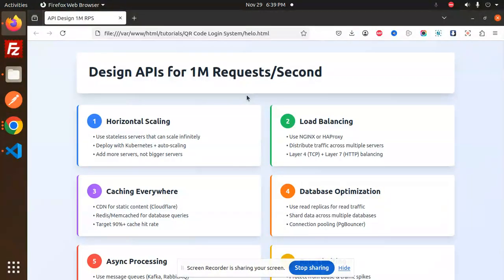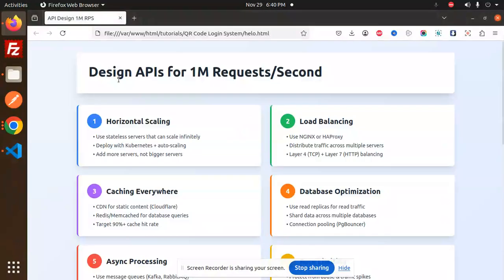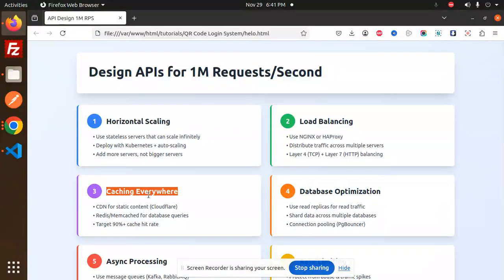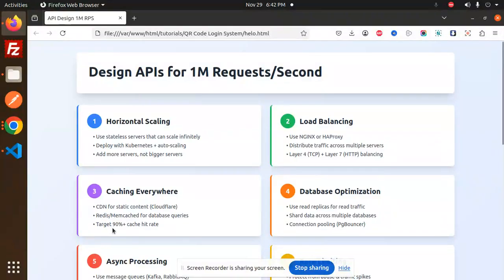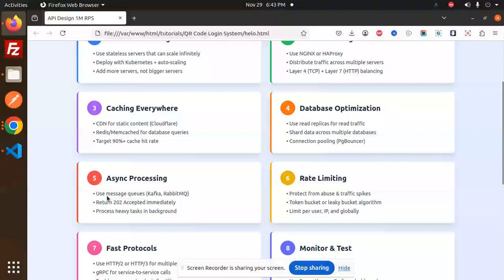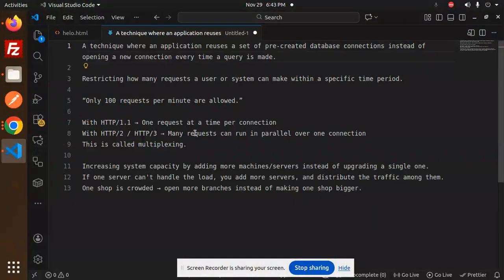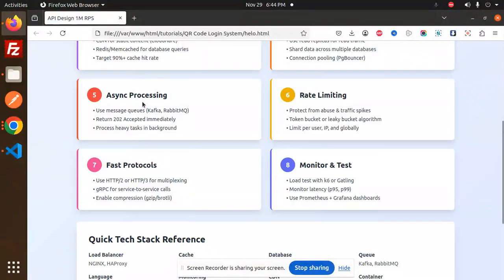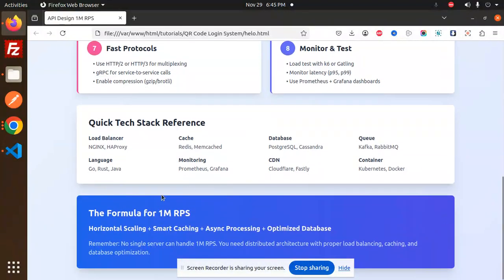🔥 How to Design APIs for 1 Million Requests/Second 🚀 | High-Scale Architecture Tutorial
🔥 Want to build APIs that handle 1,000,000+ requests per second just like Amazon, Netflix, and Google?
In this video, I break down the exact system design principles, architecture patterns, and scaling strategies used by real-world high-performance systems.

You will learn:
⚙️ High-Performance API Architecture
🚀 Load Balancing Strategies (Nginx, HAProxy, Envoy)
📌 Horizontal Scaling vs Vertical Scaling
🧩 Caching Layers (Redis, CDN, Memory Cache)
🌐 API Gateway & Rate Limiting
📊 Database Sharding & Replication
⚡ Asynchronous Processing (Queues, Streams)
🔐 Handling Failures, Timeouts & Circuit Breakers
🏎️ Optimizing APIs for Ultra Low Latency

This guide is perfect for:
✨ Backend Developers
✨ Anyone preparing for FAANG Interviews

⚡ API Design That Handles 1,000,000 Requests/Second — Full System Architecture!

🚀 How Big Companies Handle 1M RPS — API Engineering Explained!

💥 Build APIs Like Netflix: Scale to 1 Million Requests per Second!

🧠 System Design: The Secret to 1M Requests/Second APIs!

🔥 High-Performance API Design — From 0 to 1,000,000 RPS!

⚙️ Designing Ultra-Fast APIs: The Engineering Behind 1M RPS!

⚡ Scalable API Architecture: Serve Millions of Requests Without Crashing!

🚨 Why Your API Can’t Handle Traffic — How to Reach 1M RPS!

📈 FAANG-Level API Design: Scale to Millions of Users Instantly!

🏎️ Lightning Fast APIs — High Throughput Architecture Explained!

🔧 Backend Engineering: Build APIs That Scale to the Moon! 🌙

🌐 1M Requests/Second API Blueprint — Complete End-to-End Guide!

Nest